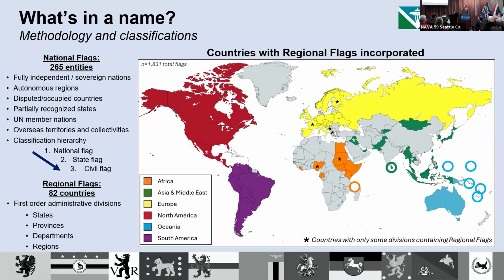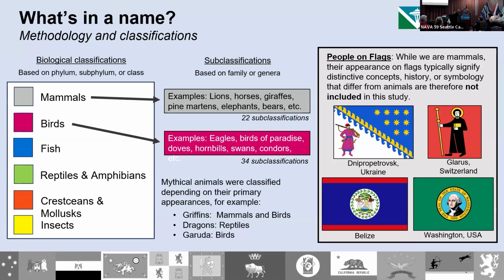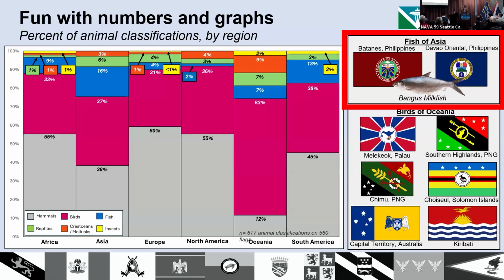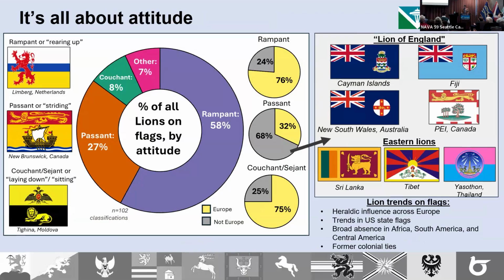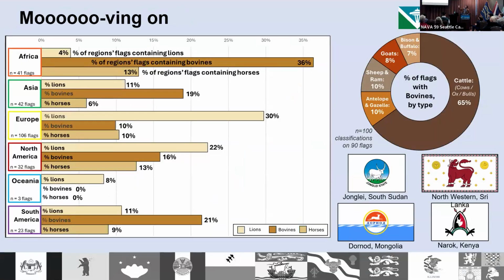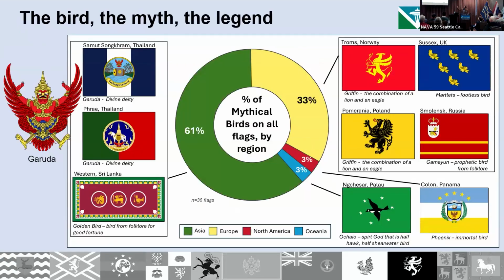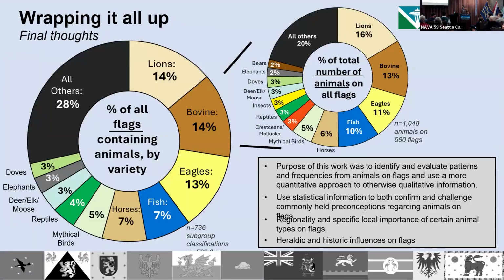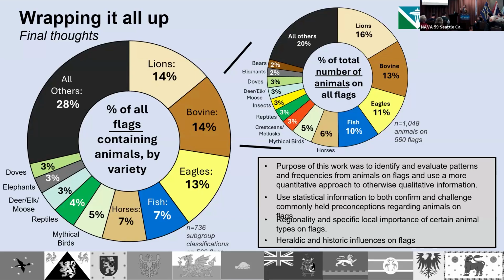Where Wild Things Roam: A Quantitative Tour through the Vexillological Zoo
Greg Dean 🇺🇸
(Presented at NAVA 59, October 10–12, Seattle, Washington 🌲🌊)

Video editor: Tom Berryhill
Captions: Tom Berryhill and Brian Cham
Photographer: Ted Kaye